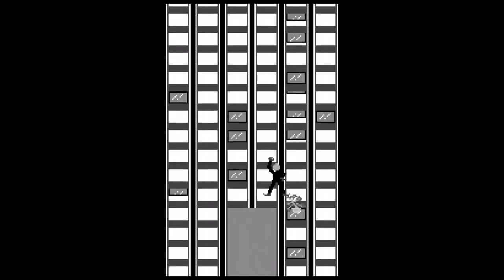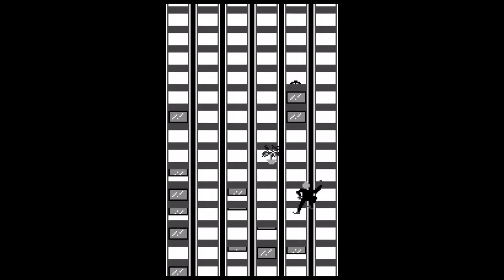Swan Song: 035 • Crazy Climber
This week, we close out the first half of 1999 WonderSwan releases by taking a look at a port of an arcade game by the company who pioneered the strip mahjong genre.

## Game Overview

Crazy Climber
Developed by Nichibutsu
Published by Nichibutsu
Released July 29, 1999

## About Swan Song

Swan Song is a chronological survey of the Bandai WonderSwan's game library, produced by Yanik Magnan.